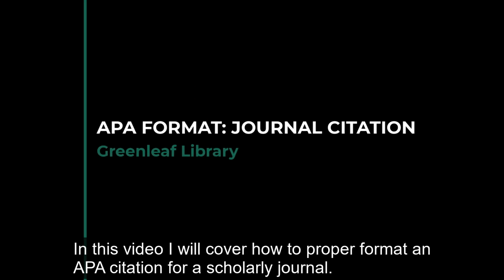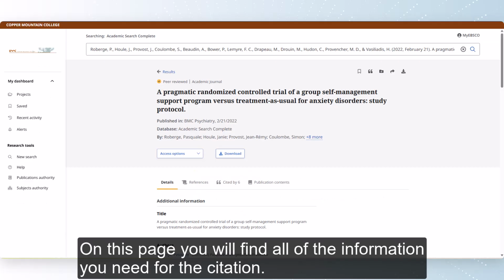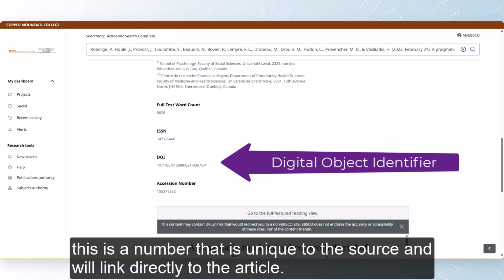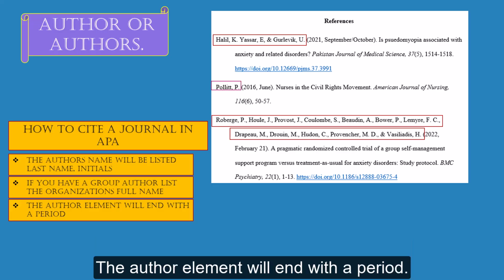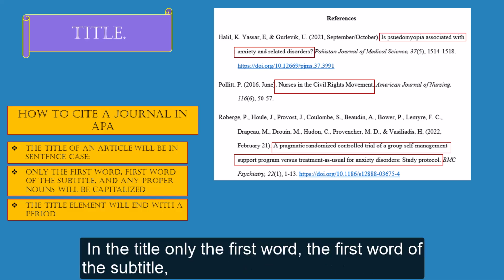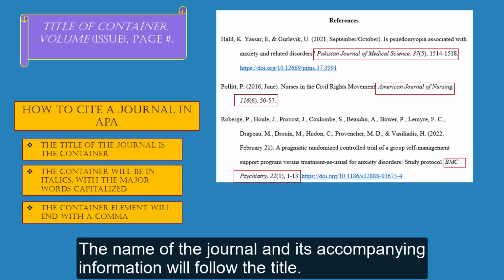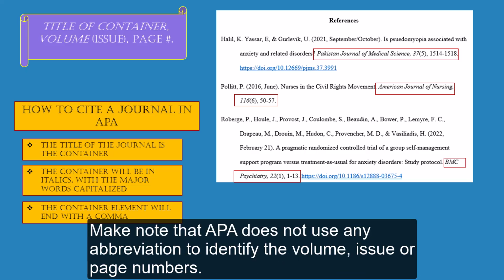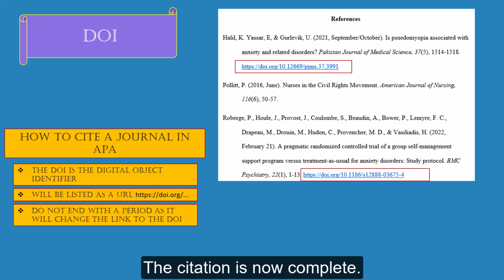APA journal 8 5 26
Short tutorial on how to create an APA formatted citation of a scholarly journal.